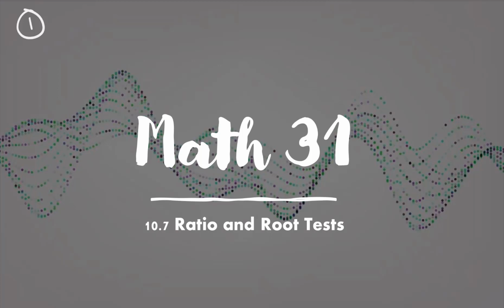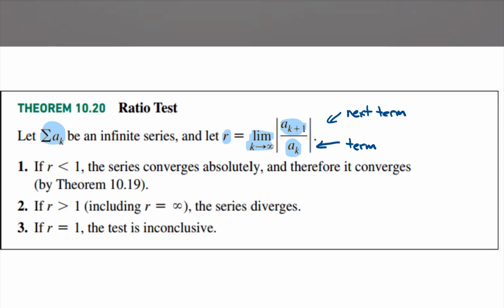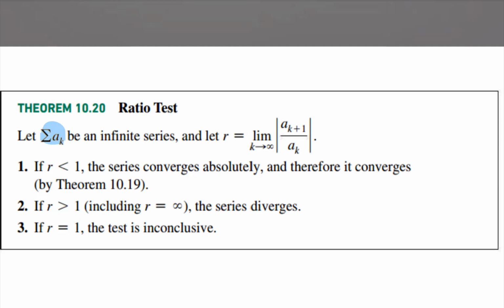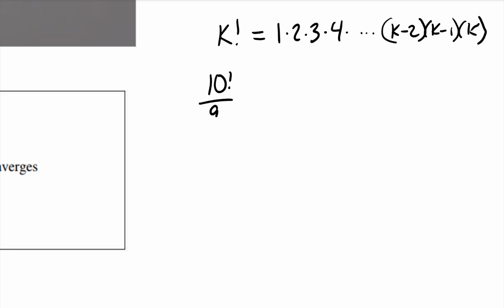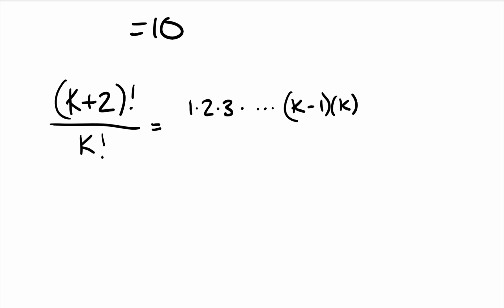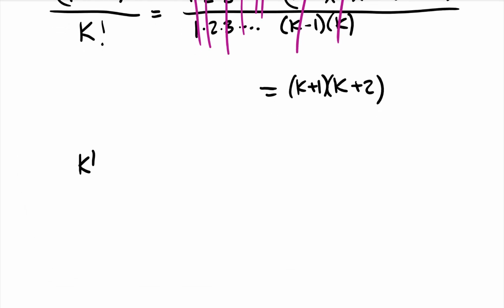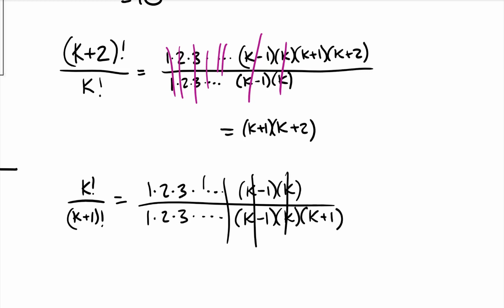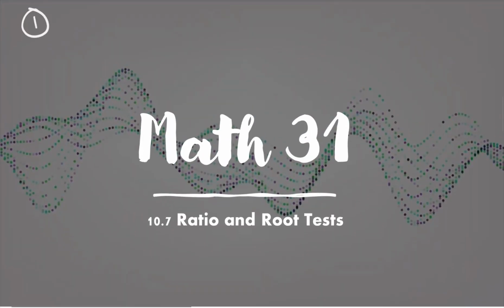Math 31: 10.7.1